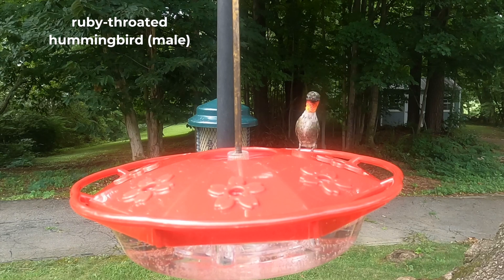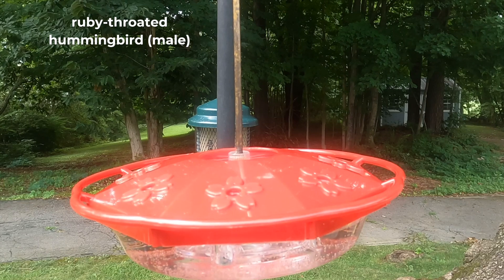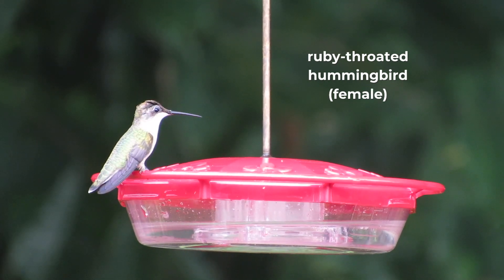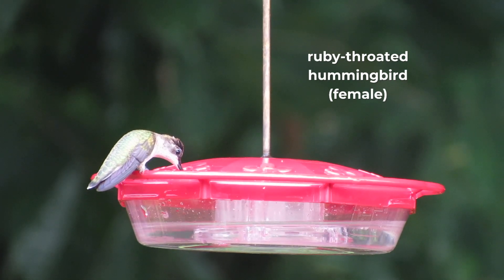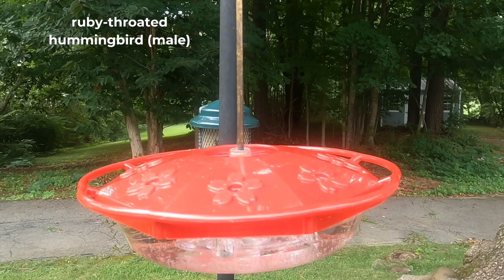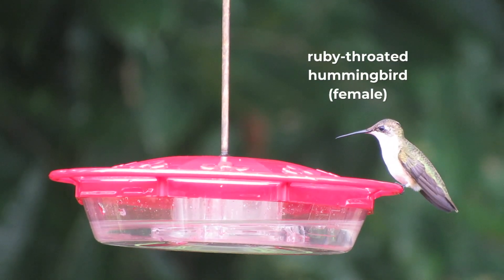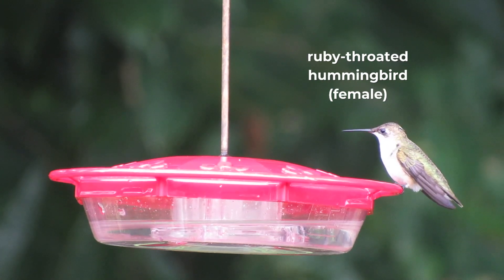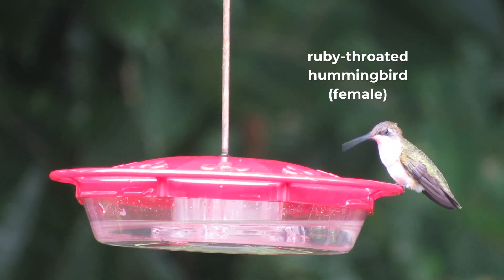Female vs male ruby-throated hummingbirds: main differences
I highlight a few differences between male and female ruby-throated hummingbirds and show you the easiest way to tell them apart. We'll watch some footage of both a male and a female visiting my feeder one day so you can clearly see the difference.

Window feeders marked way down all summer! 😎 (make a great gift 🎁)